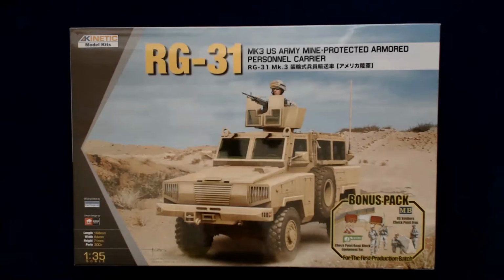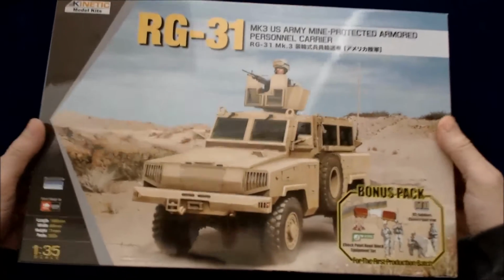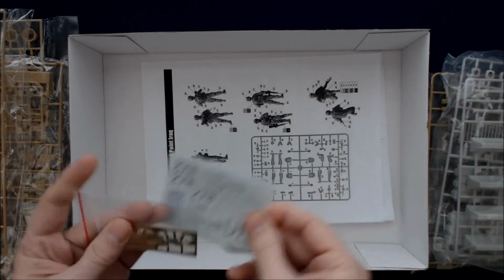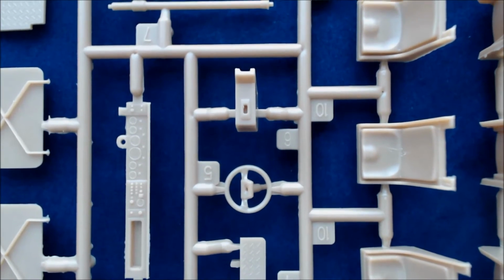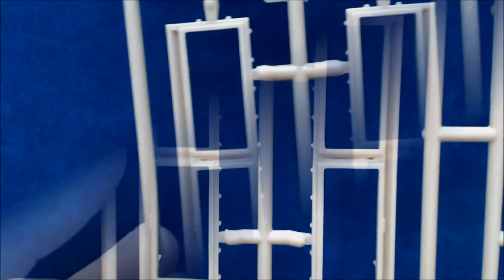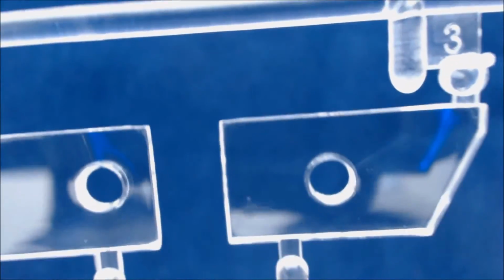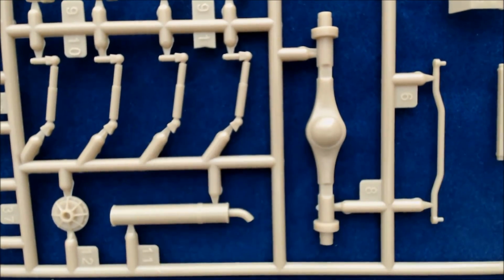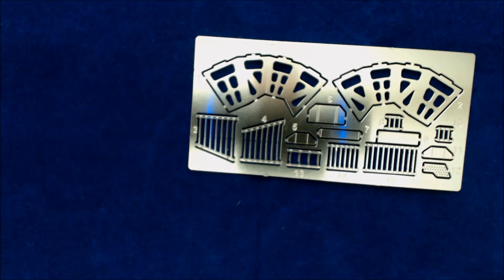Kinetic RG-31 Mk.3 US Army Mine-Protected Armored Personnel Carrier / MRAP (1:35)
We take a look at this new kit from Kinetic.